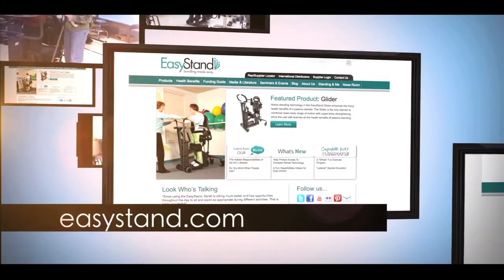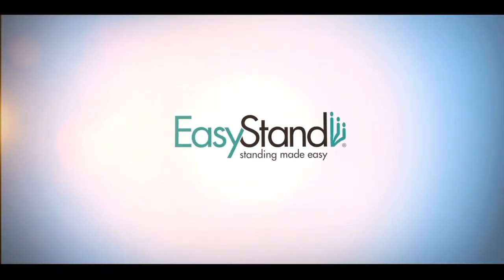Matthew Tilford Video Blog 03: Directing Your Own Care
How to help others help you.